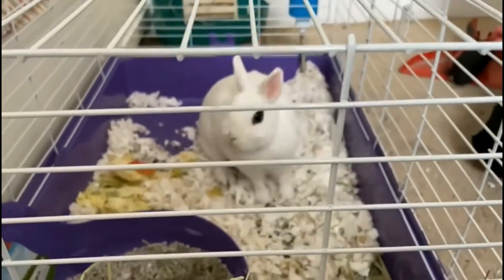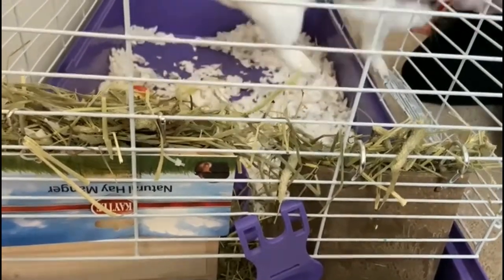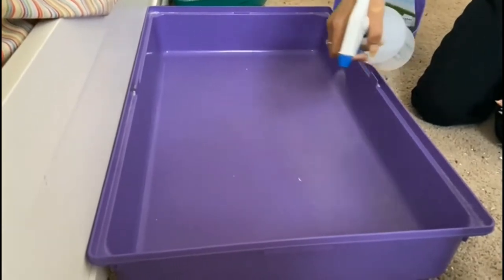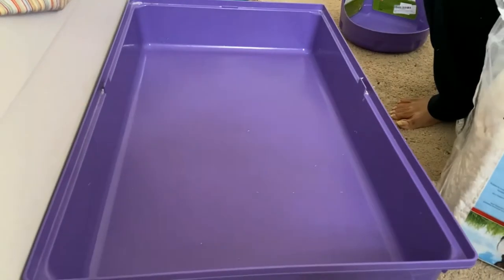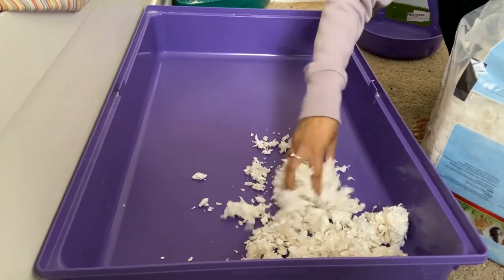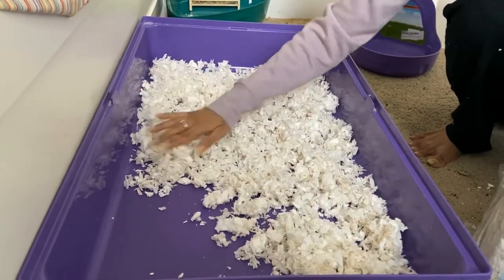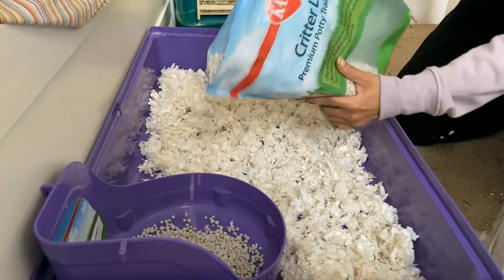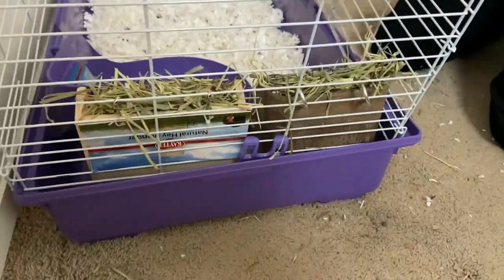How To Clean Bunny's Cage || How To Clean Rabbit's Cage || Khargosh